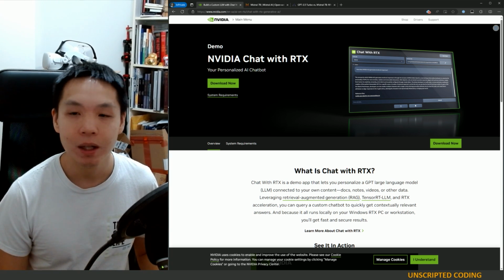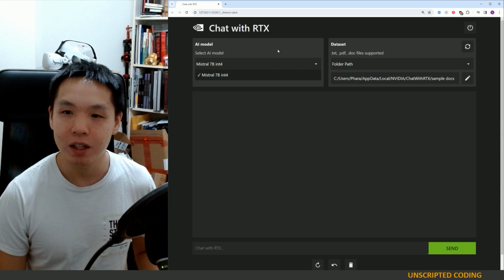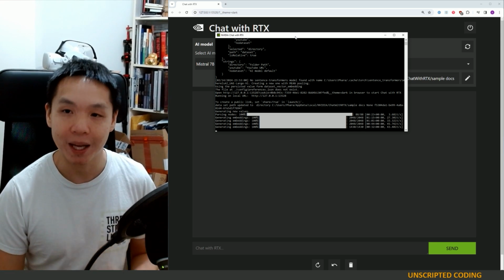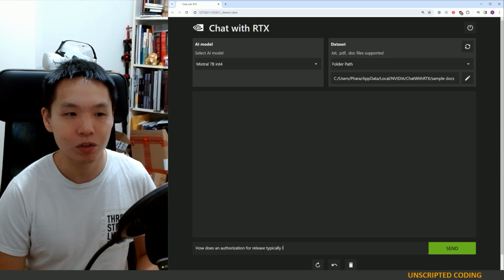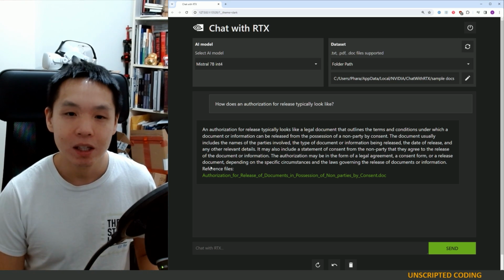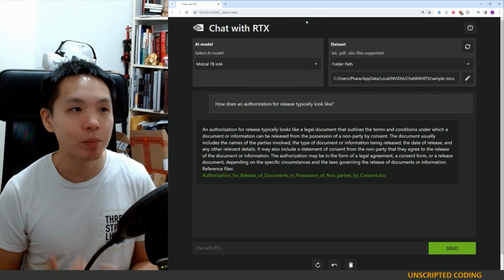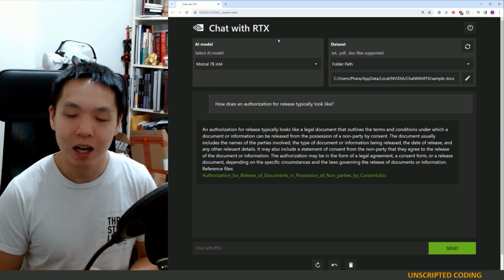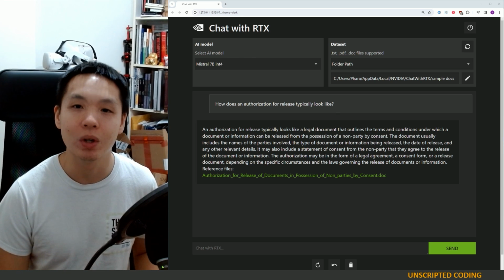NVIDIA Chat with RTX - Local LLM AI Chatbot with your own documents | Unscripted Coding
What if you could get past all of the privacy concerns with using AI chatbots?  How about you just run it on your own computer without an internet connection at all?  NVIDIA has a little demo it calls Chat with RTX where you can run a large language model locally on your computer (with a hefty NVIDIA graphics card).  Even better, it comes fully loaded to parse through your documents and create the right embeddings too.  Sounds perfect for working professionals!  Or is it...?